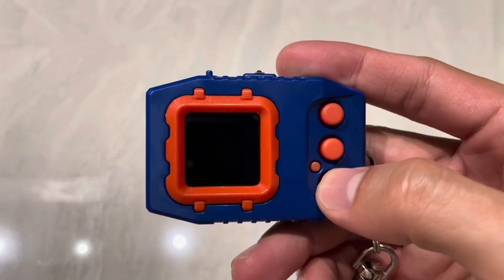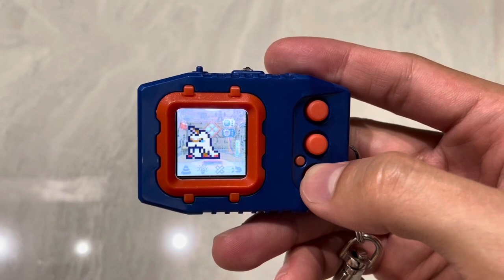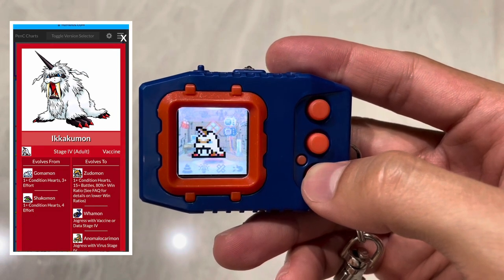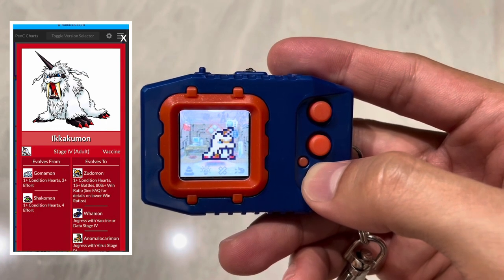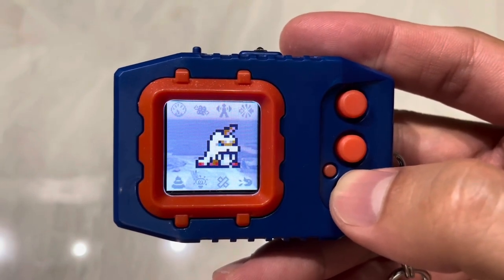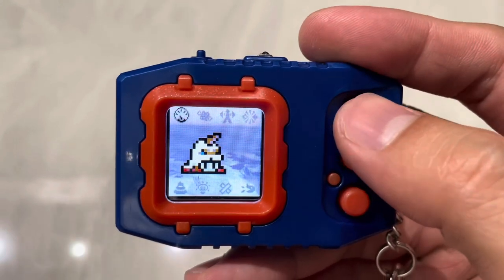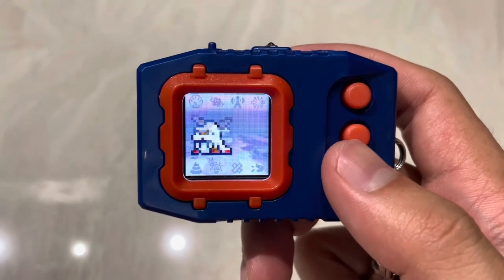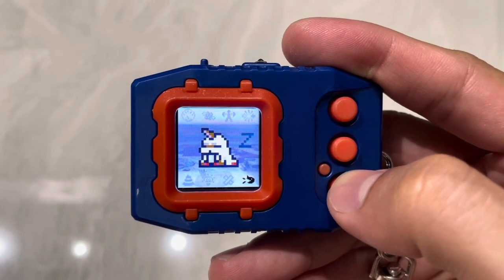Digimon Pendulum COLOR - IKKAKUMON || Pendulum COLOR Deep Savers Gameplay Log #8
Digimon dub name: Ikkakumon
Digimon sub name: Ikkakumon イッカクモン

Digimon Pendulum COLOR デジモンペンデュラムCOLOR:
Digimon Pendulum COLOR 2 Deep Savers (D S)
Deep Savers (Original Blue-Orange)

Recorded Gameplay Digimon Pendulum COLOR and Digimon profile information from digimon.net
These logs function as a Gameplay Walkthrough of the Digimon Pendulum COLOR series as well.

Digivice - VV -

Credits for Music:
THEMES - Bright
THEMES - Modern
THEMES - Simple